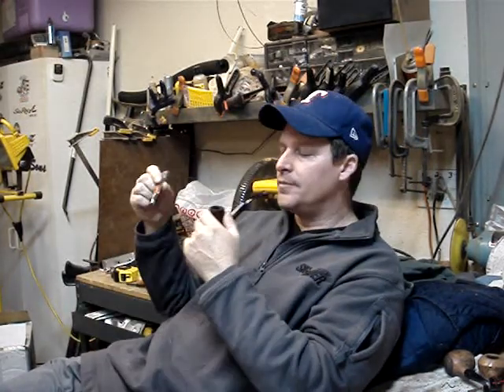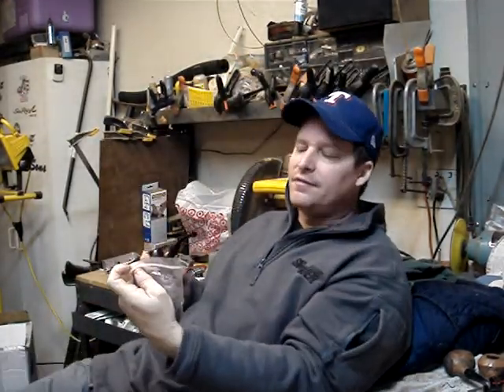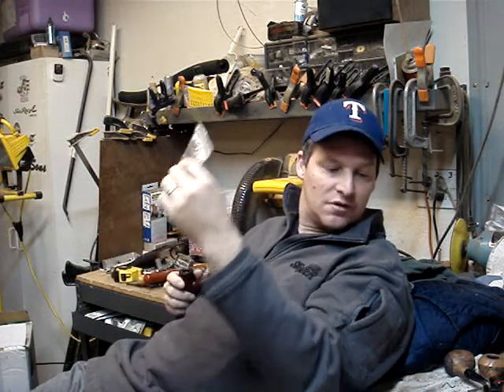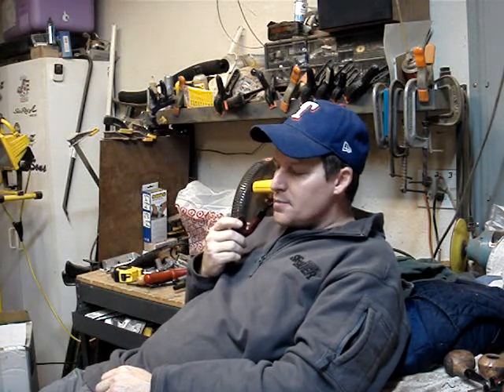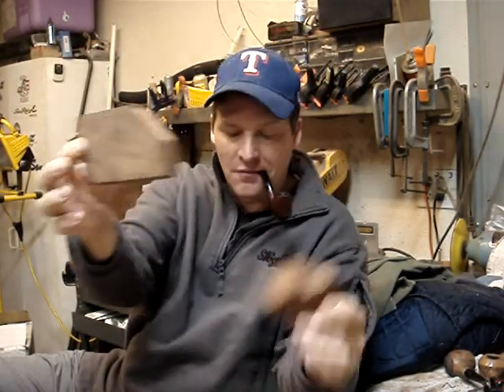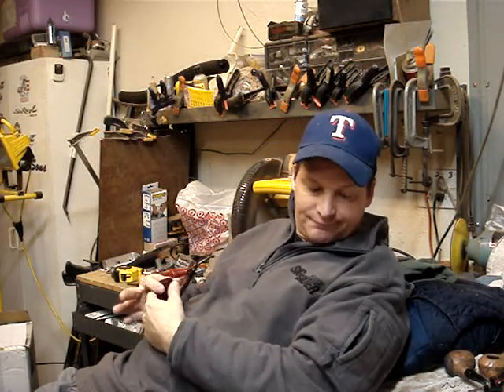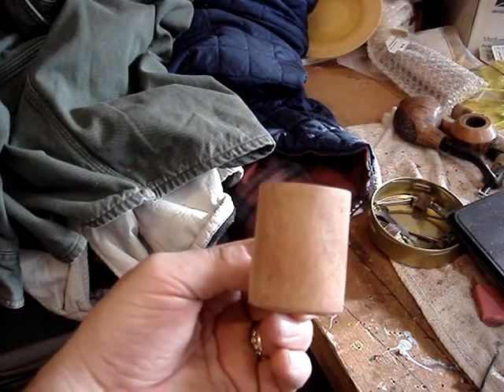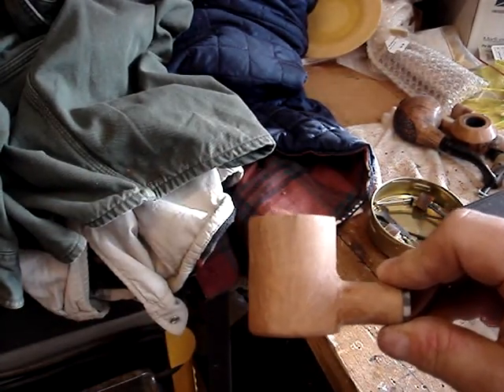New Tobacco and a new pipe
New tobacco from Martyn and the making of a new pipe...the Coffee Break Poker